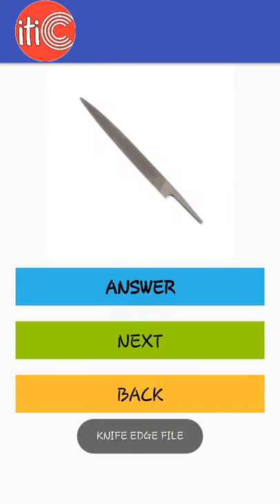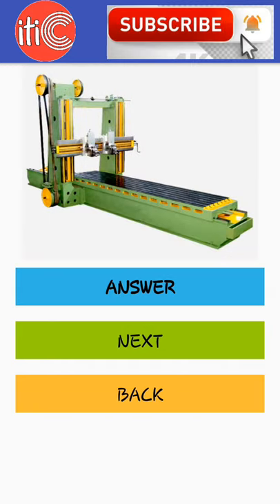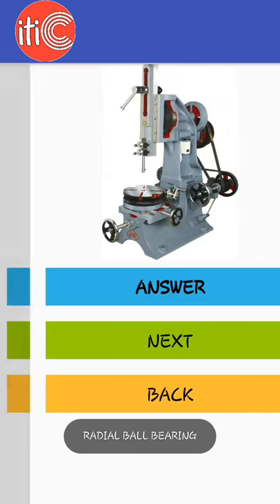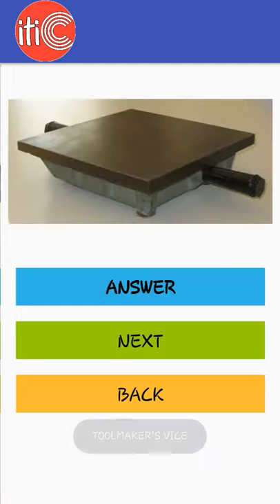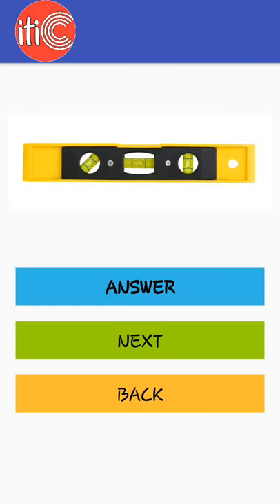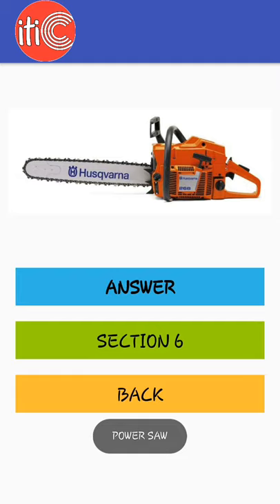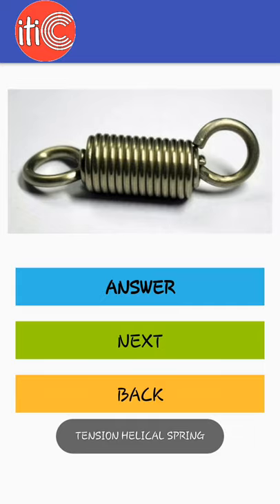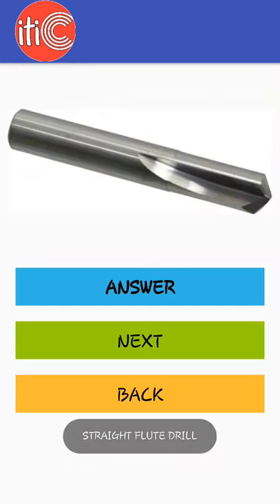ITI all Tools Name With image,Tools and Equipment,iti instruments,All tools name,part2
ITI all Tools Name With image,Tools and Equipment,iti instruments,All tools name,

iti hand tools
iti fitter hand tools name
iti fitter hand tools
hilti hand tools
mini hand tools